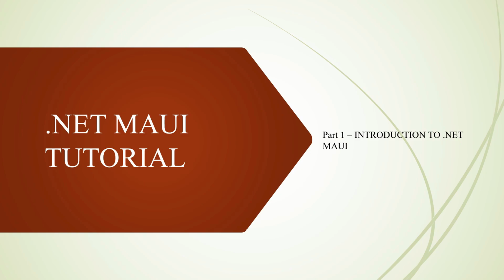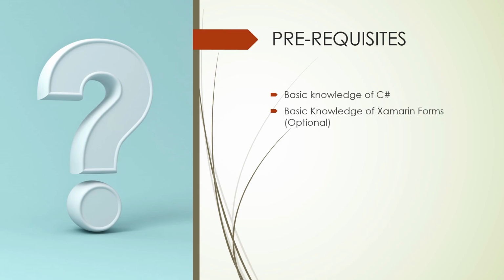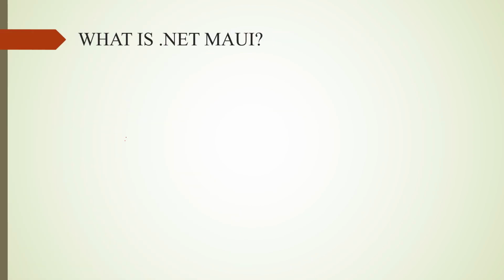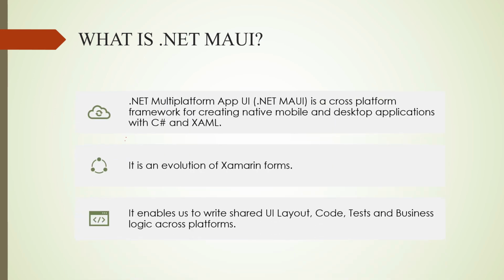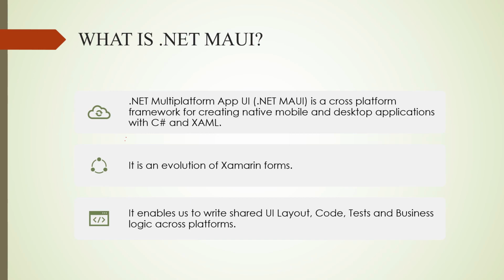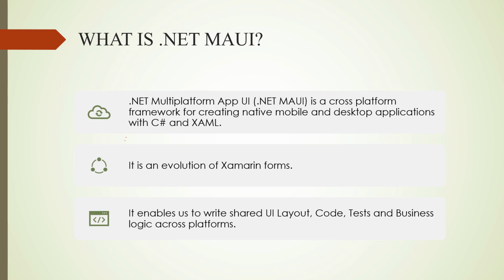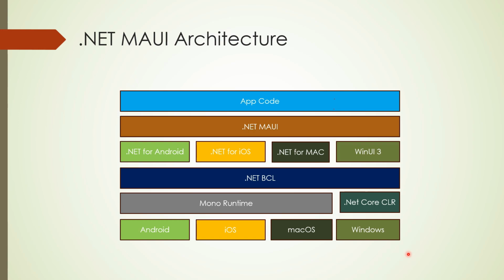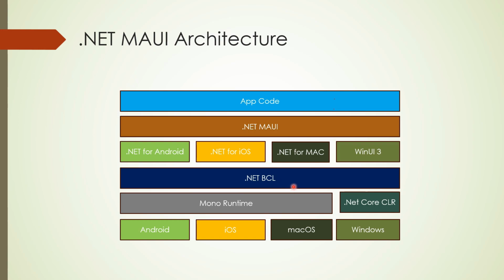DOT NET MAUI TUTORIAL Part 1 - Introduction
Introduction to .Net MAUI Tutorial for Cross-Platform App Development
In this video, we'll introduce .Net MAUI and explain what it is. We'll discuss the architecture of .Net MAUI and why it's a great choice for cross-platform app development.

Channel - @chopcode